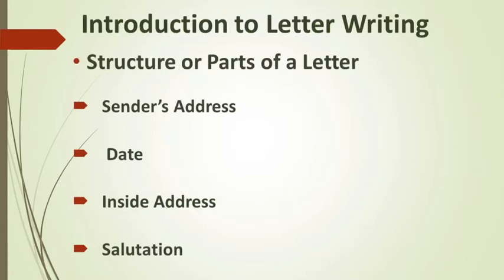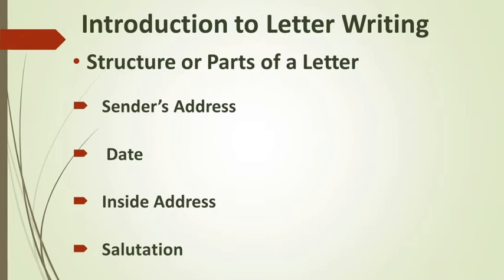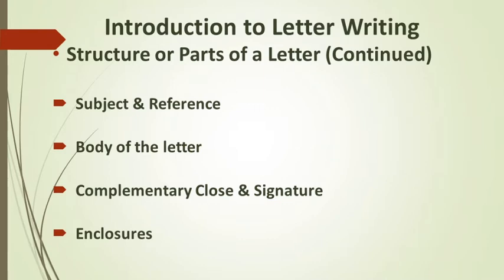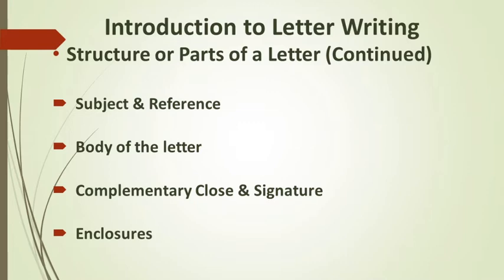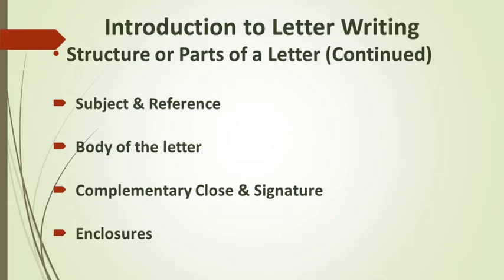Job Application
It helps the learner to learn how to write an application for a job